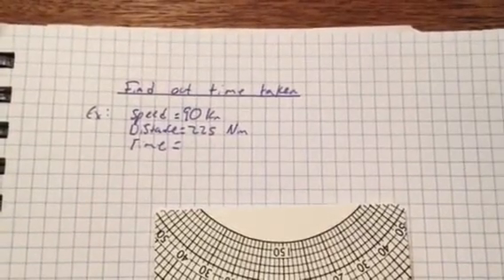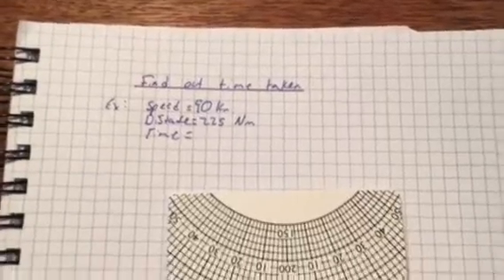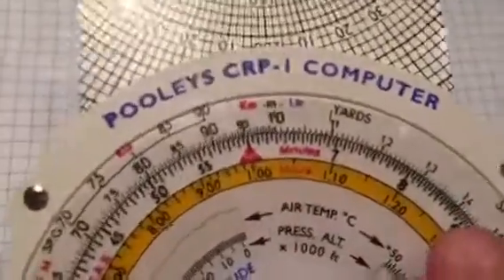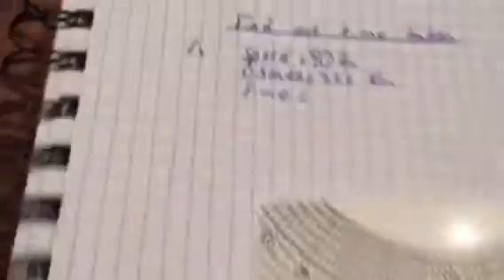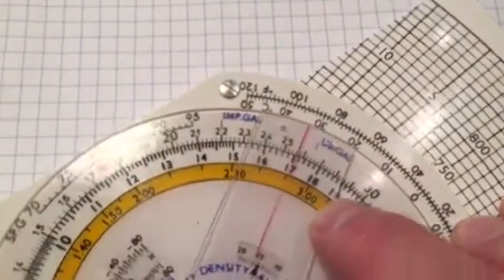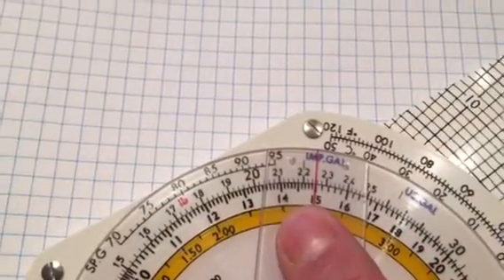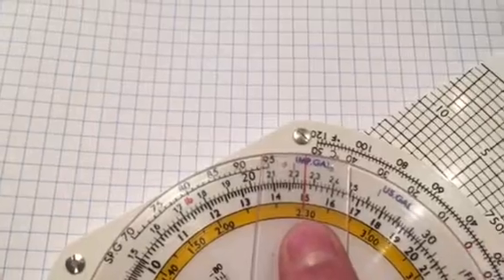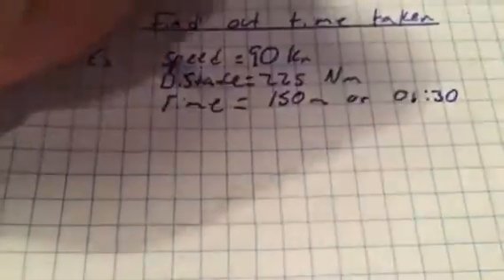Pooleys CRP-1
Calculating time